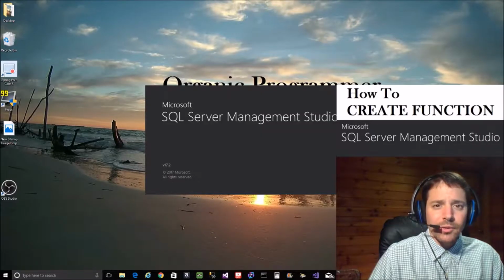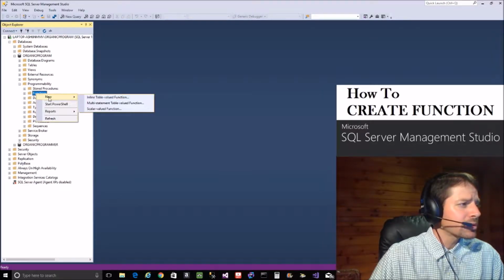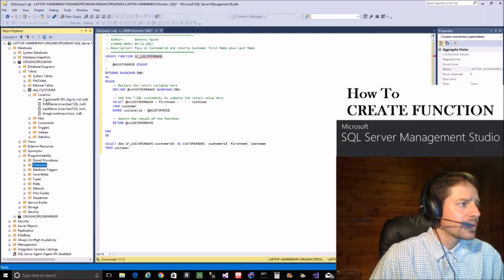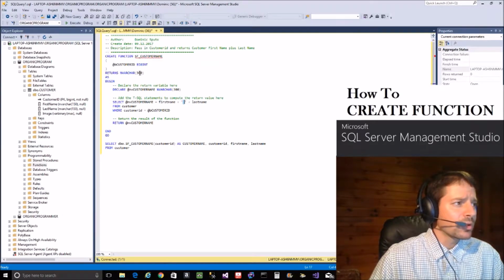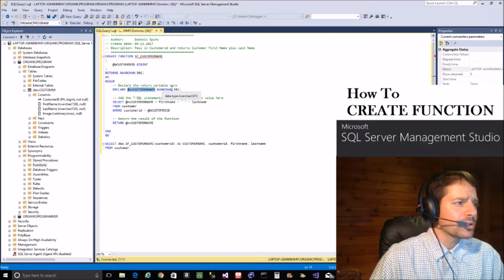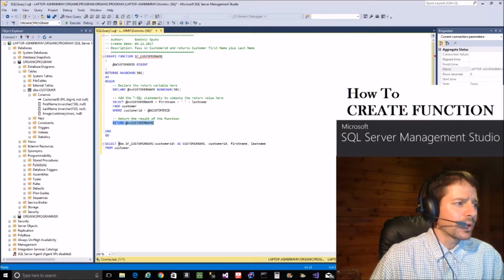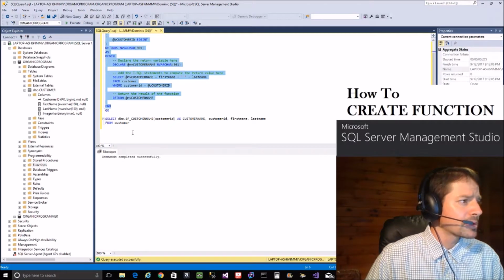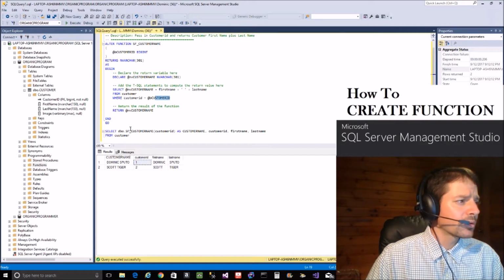How To CREATE FUNCTION SQL Server 2016 Management Studio